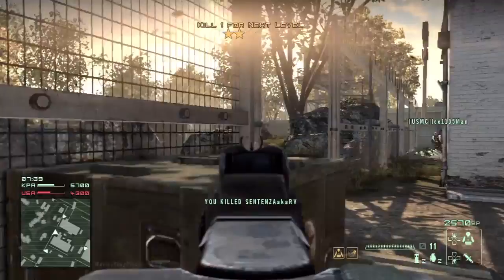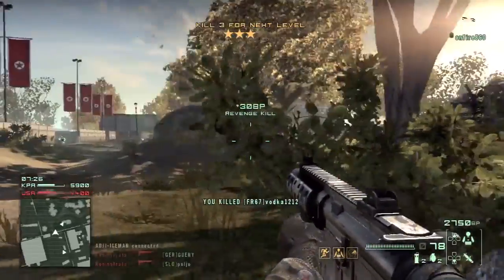Homefront Multiplayer Battle Commander w/ Diablo SMG (Gameplay/Chill Commentary)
Here's a game of Battle Commander Skirmish (up to 16 players) on Green Zone using the Diablo! Hope you enjoy the video and as always feedback is much appreciated. I apologize if I sound tired, this was a late night commentary =p